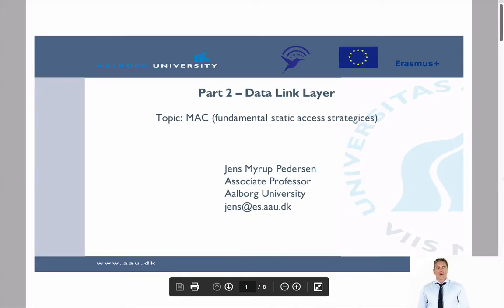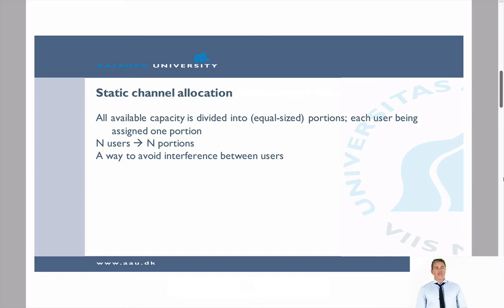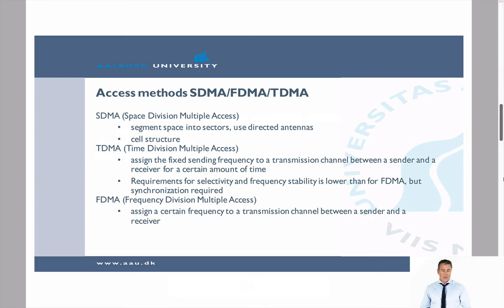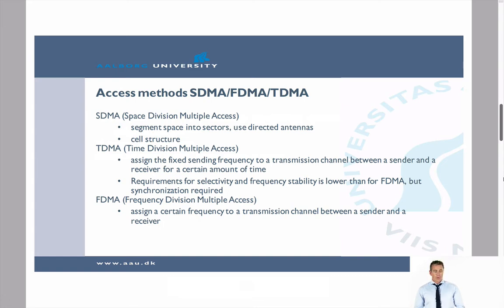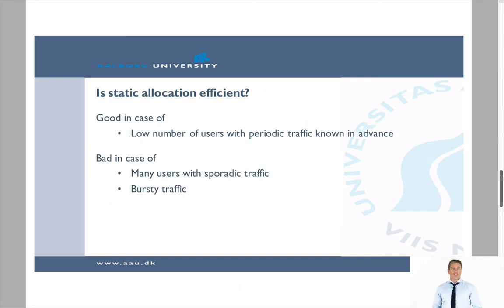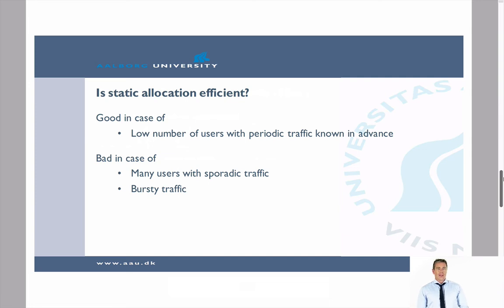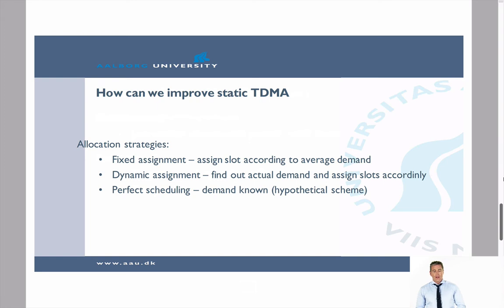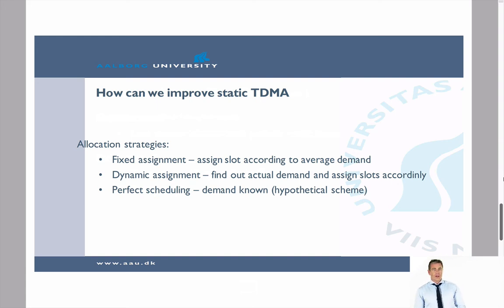Computer Networks - Lecture 2C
In this video I introduce static access strategies